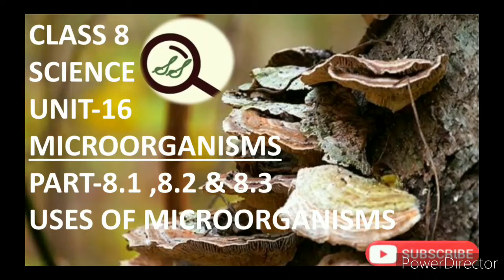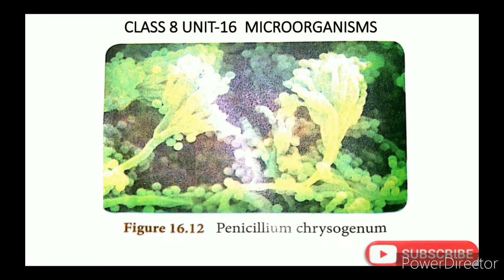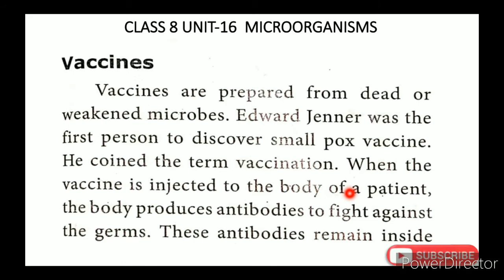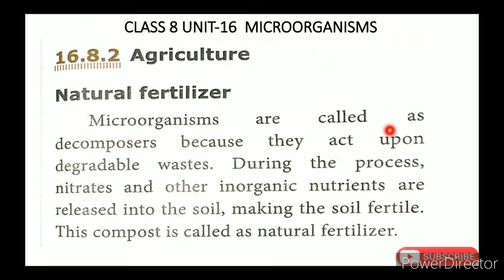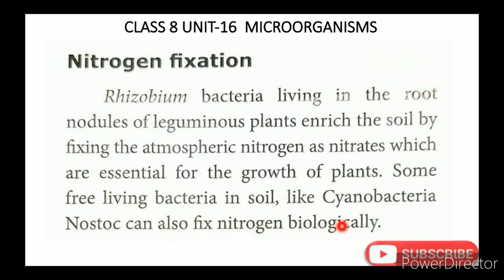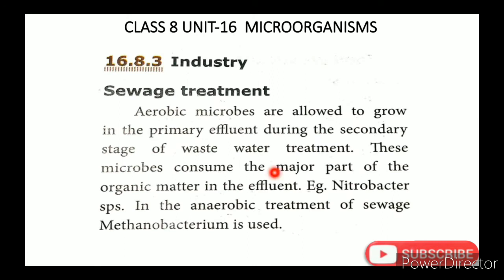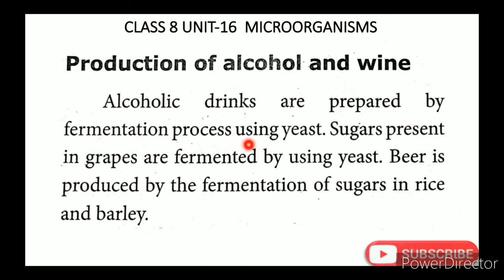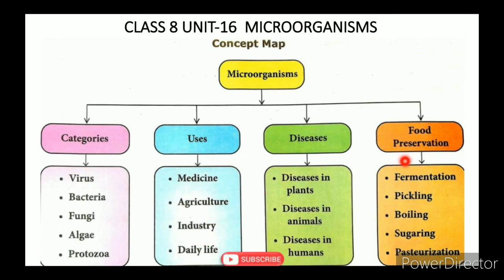CLASS 8 SCIENCE UNIT-16 MICROORGANISMS PART-8.1,8.2 & 8.3 USES OF MICROORGANISMS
CLASS 8 SCIENCE | UNIT-16 MICROORGANISMS | PART-8.1,8.2 & 8.3 | USES OF MICROORGANISMS TN SAMACHEER SYLLABUS